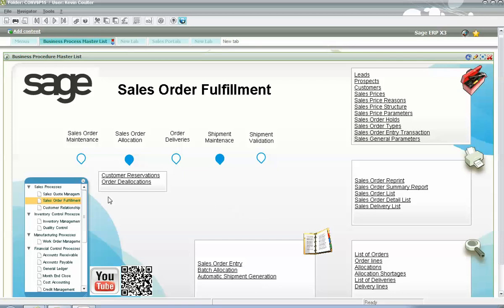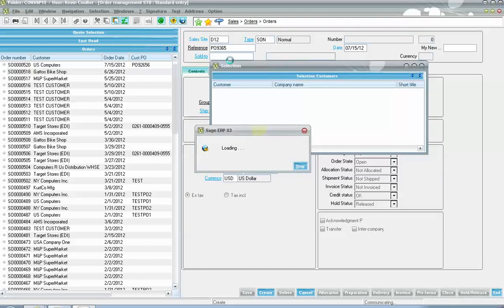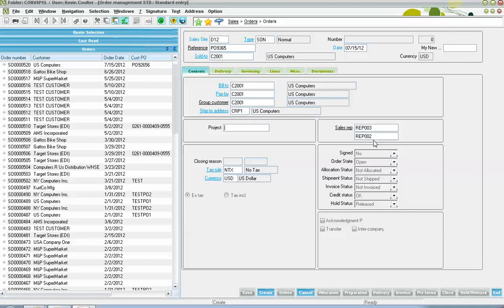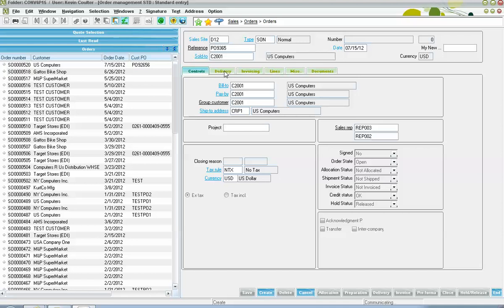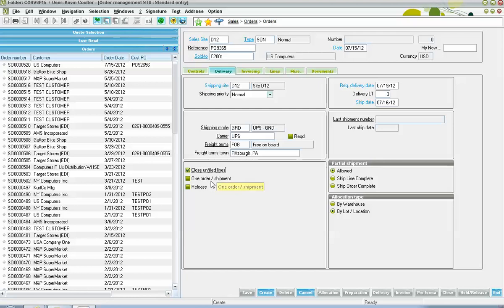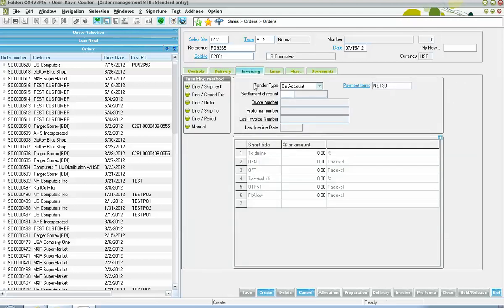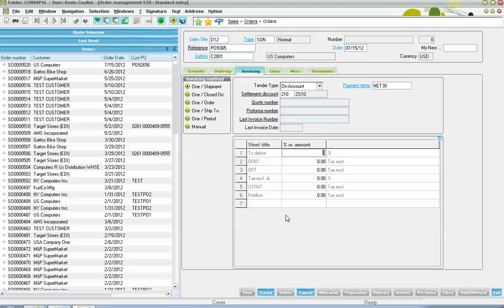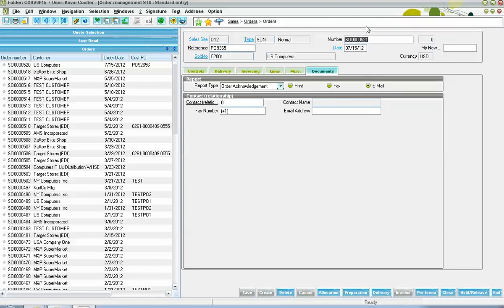Sales Order Entry in X3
The following video describes how to process a sales order in x3.